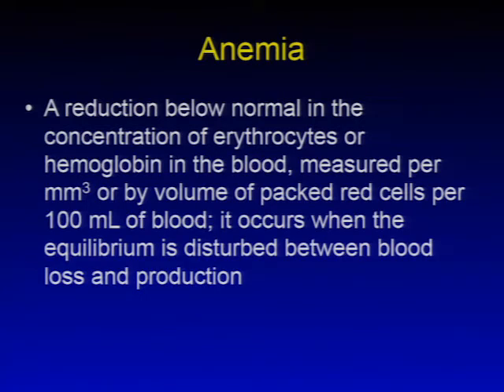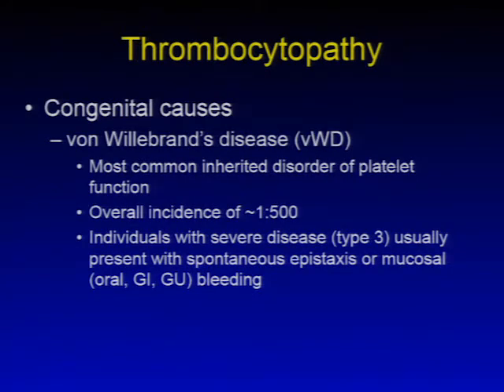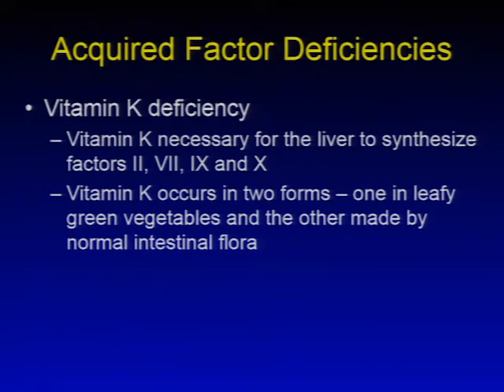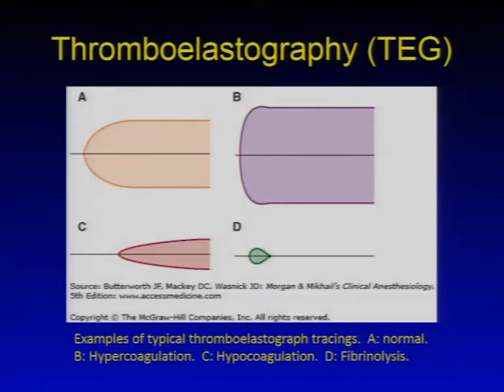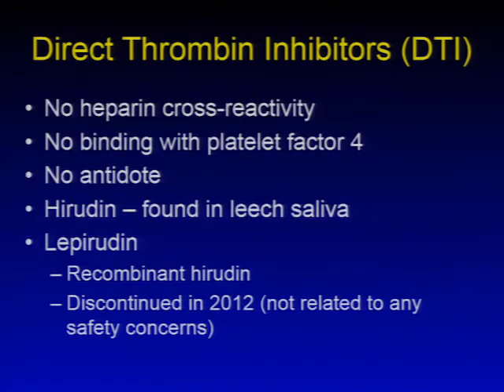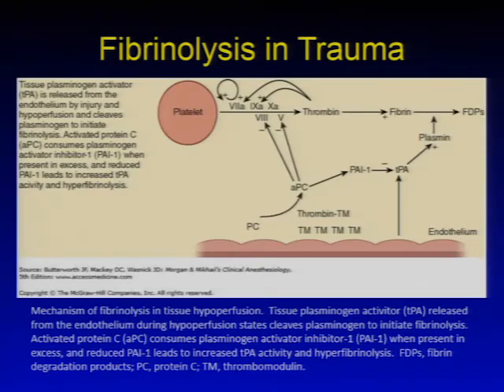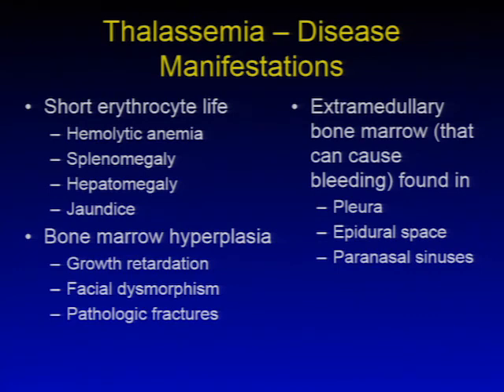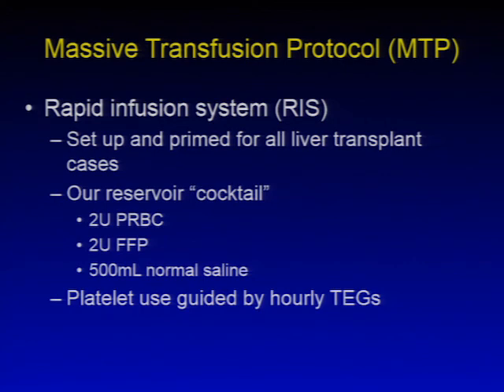Hematologic System # part 2